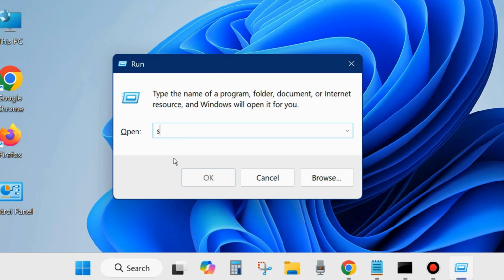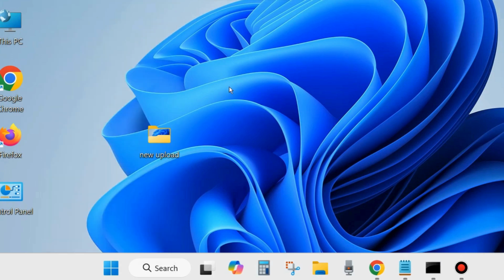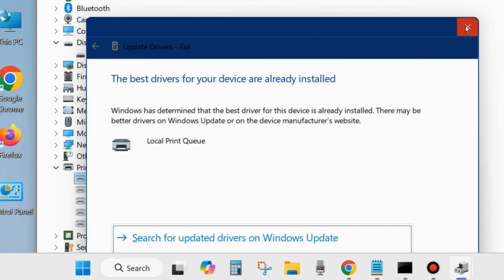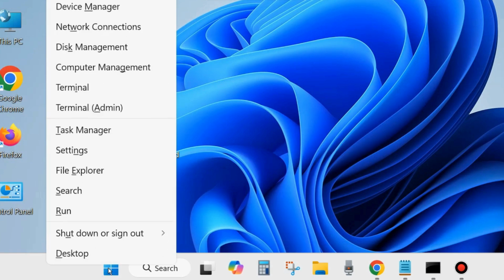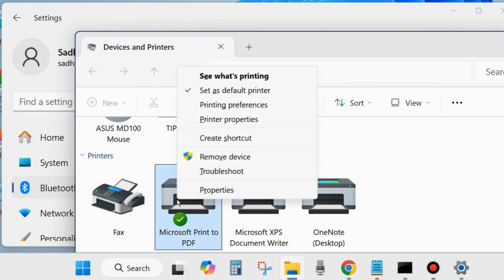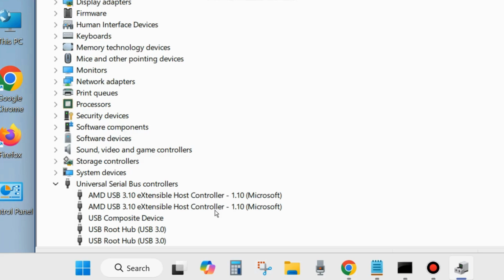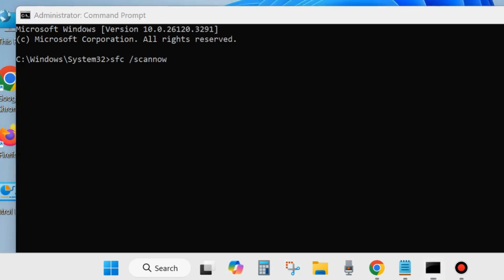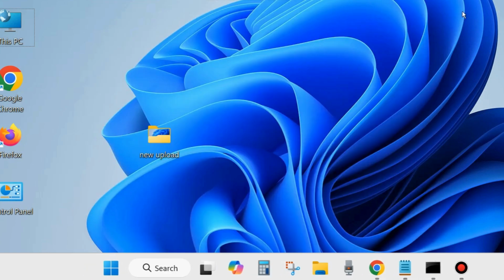The specified printer or disk device has been paused ERROR REDIR PAUSED on Windows 11 / 10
How to Fix ERROR_REDIR_PAUSED Error code 72 The specified printer or disk device has been paused on Windows 11 / 10